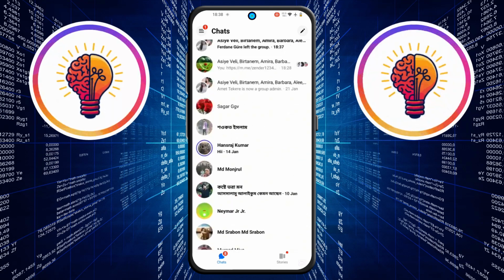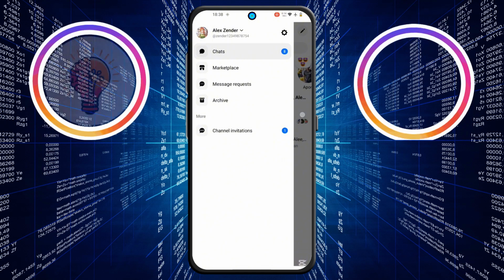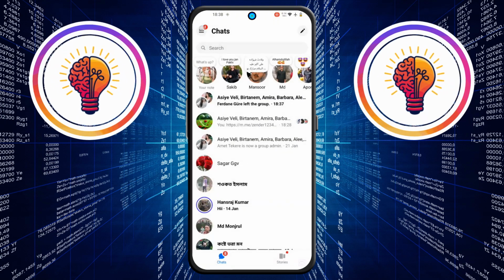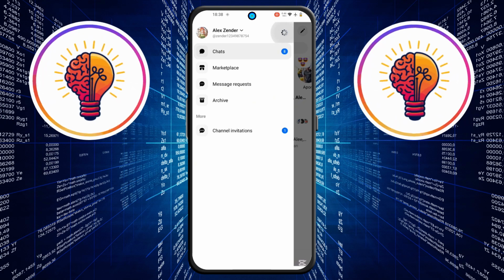How To Turn Off the Messenger Color Filter | Quick Guide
How To Turn Off the Messenger Color Filter

In this video, we'll show you the simple steps on How To Turn Off the Messenger Color Filter. If you're someone who finds the color filter feature on Messenger a bit distracting or would prefer the standard look, this tutorial will guide you through the process. We understand that many people like to personalize their chat experience, but sometimes, you might want to revert to a more classic design. Whether you're using the mobile app or the desktop version, our clear and easy-to-follow instructions will help you disable the color filter with ease.
Don’t worry if you're not very tech-savvy – we’ve simplified everything to ensure that you can turn off the Messenger color filter without any hassle.
For more in-depth tutorials, explore our channel, where we cover a wide range of topics designed to make your digital life simpler and more enjoyable.
Remember, you don’t need any third-party apps or complicated procedures to modify your settings—just a few taps or clicks, and you're good to go!

1. How to Check Battery Health on Nothing Phone | Tips & Tricks Guide

2.How to Show Internet Speed on Android | Tips & Tricks

3. How to Change the Ringtone on Android | Tips & Tricks Guide

4. How to Turn On Schedule Dark Theme on Android | Tips & Tricks

5. How to Turn ON/OFF Battery Health on Android | Tips & Tricks

6. How to Check Display Health on your Nothing Phone